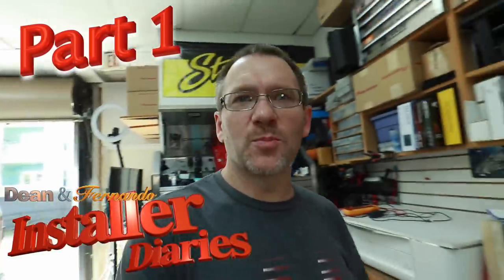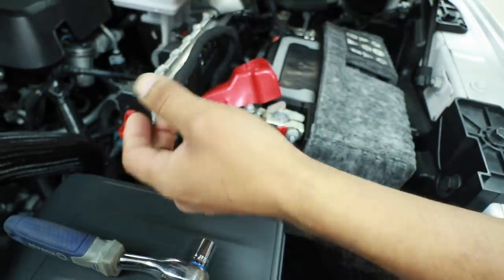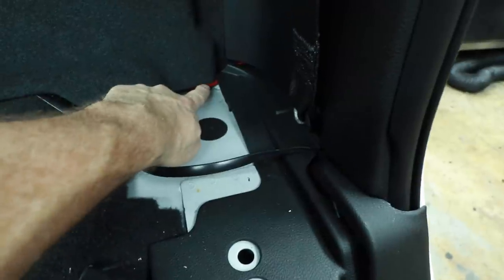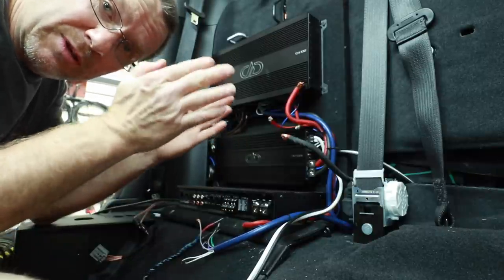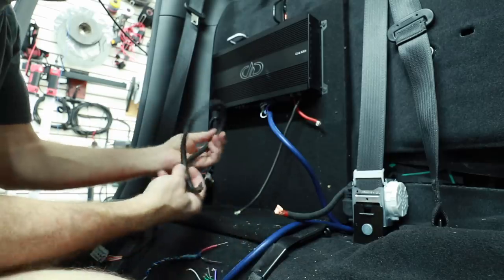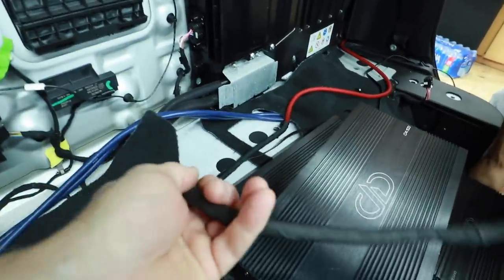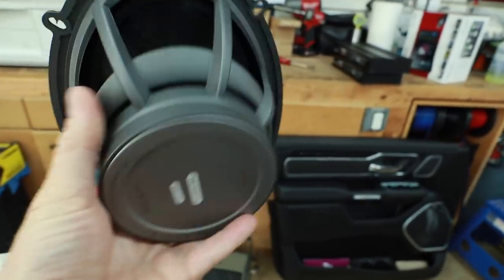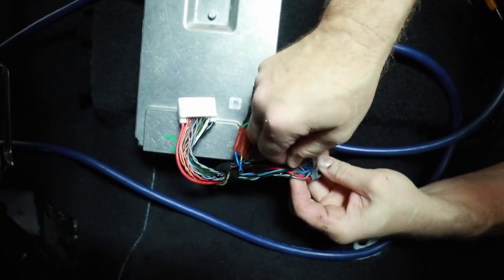2019 Ram in for a car stereo 911 Installer Diaries 254 part 1